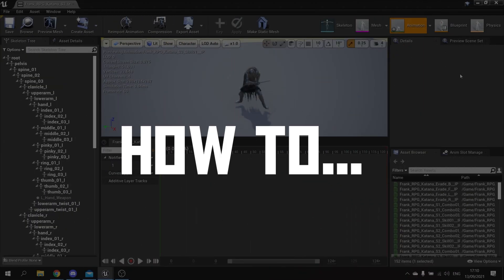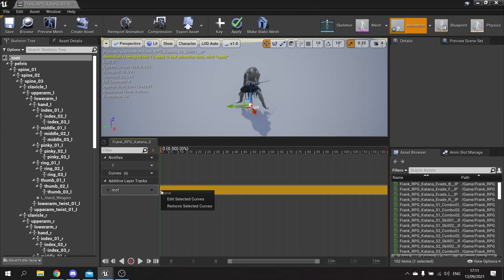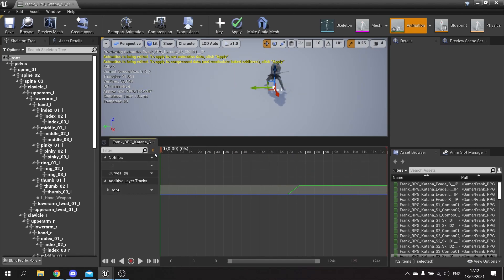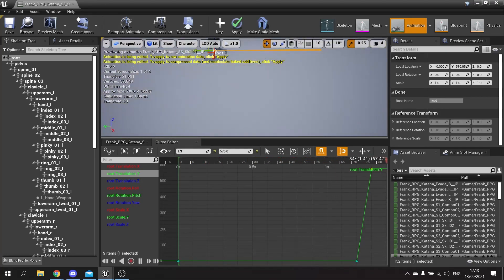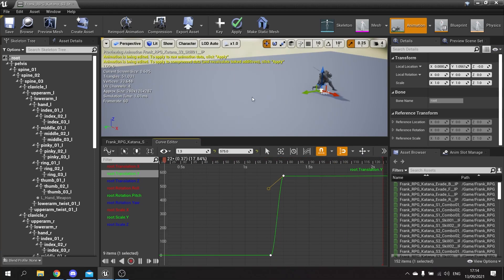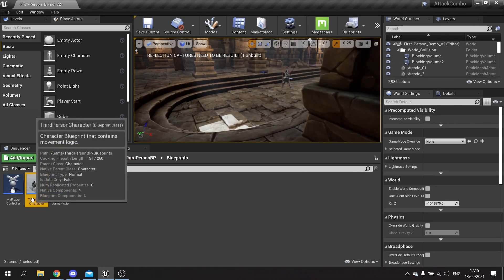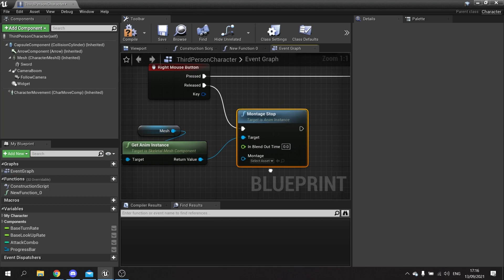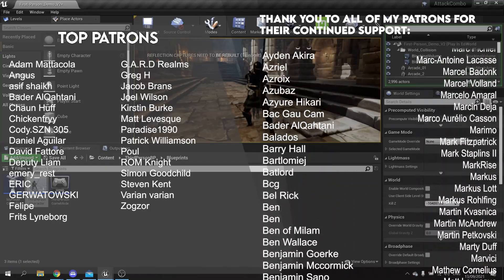How to... Add Root Motion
How to add root motion to an animation? How to make a charge attack? How to use root motion for a dash?